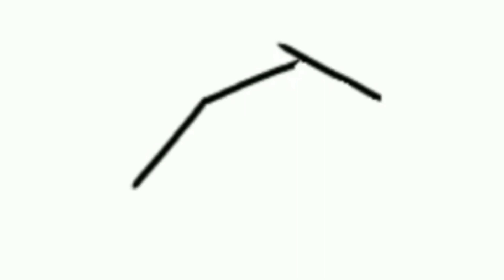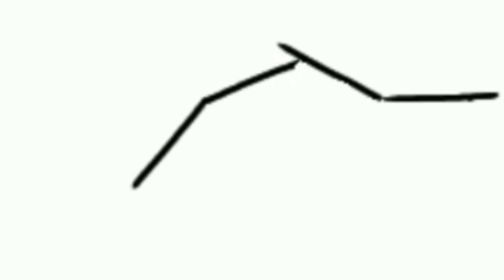This is not a stick bug troll, I swear...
Get stickbugged lol!